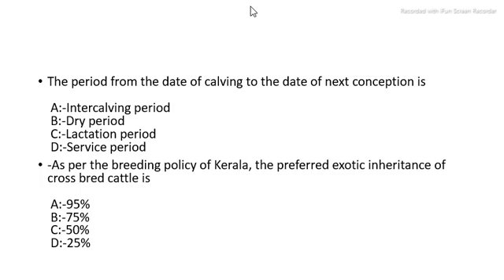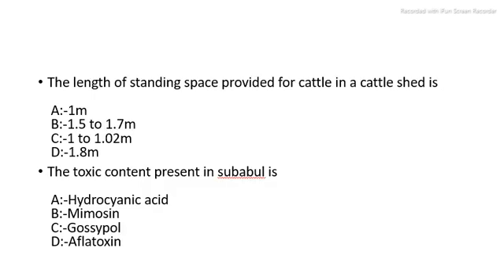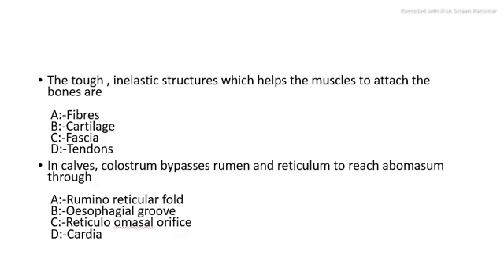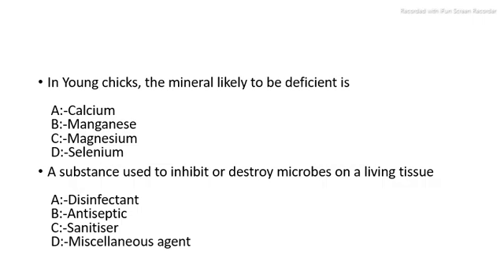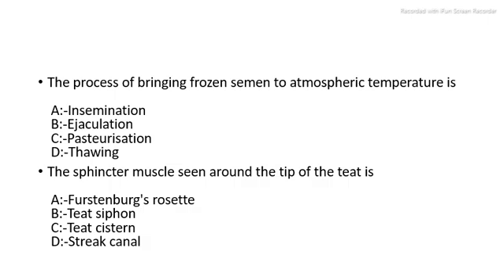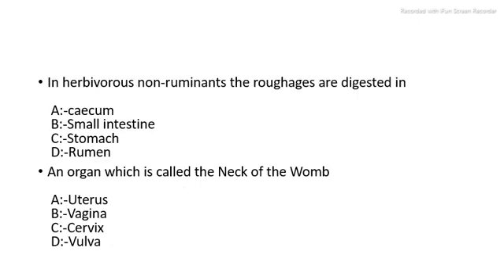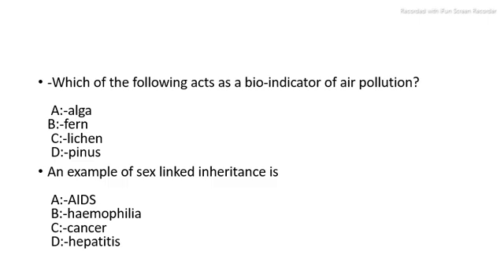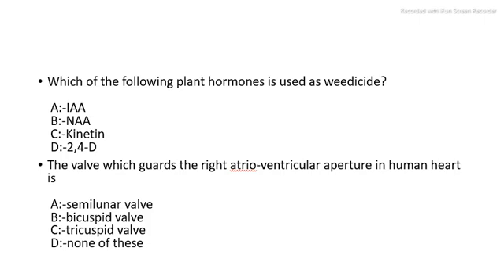LIVESTOCK INSPECTOR EXAM- ALL INDIA- Previous year question paper discussion